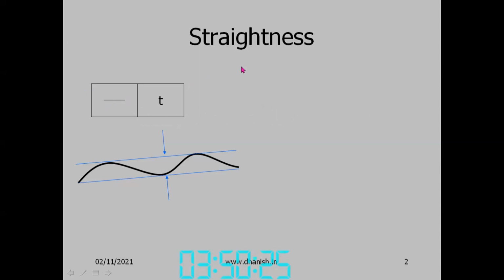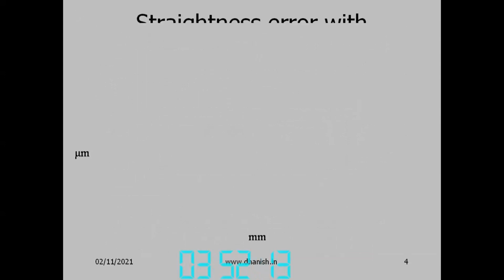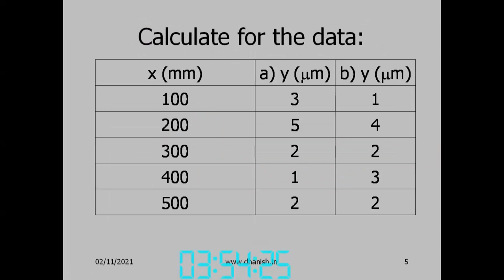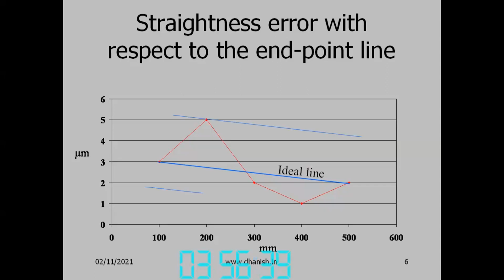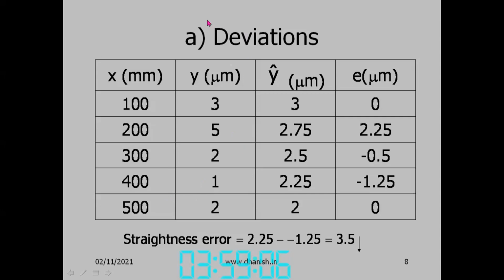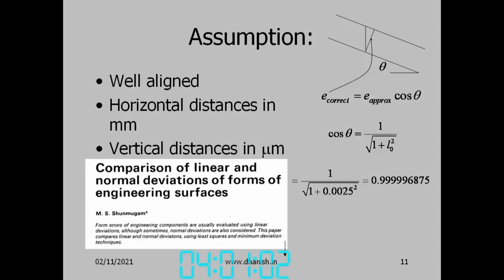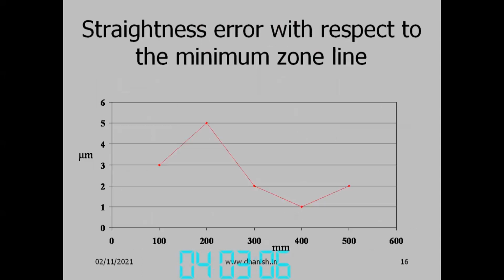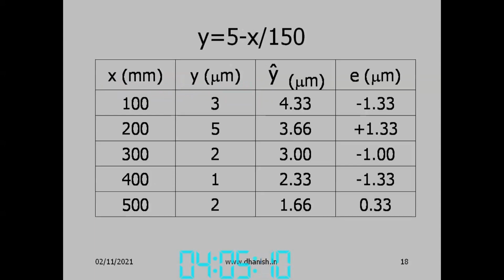GD&T - Straightness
We define the straightness tolerance and how it is computed using different reference lines viz, horizontal, end-point, least squares, minimum zone. Numerical examples are provided.